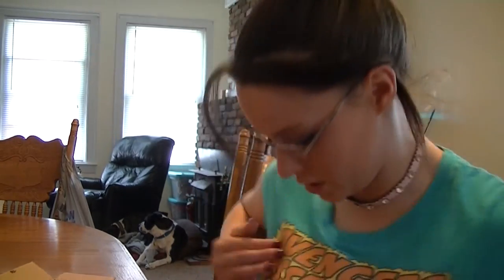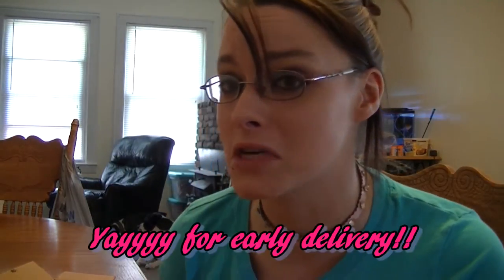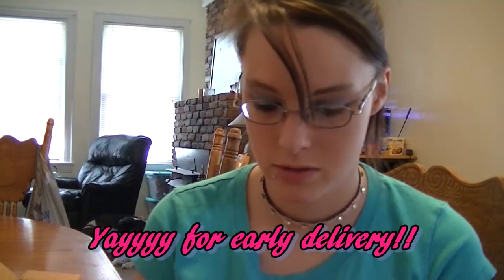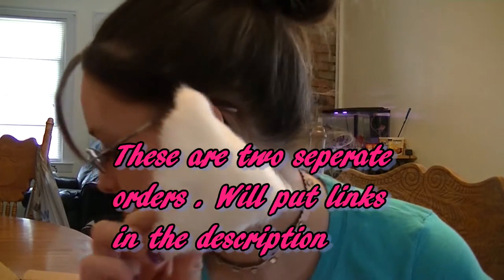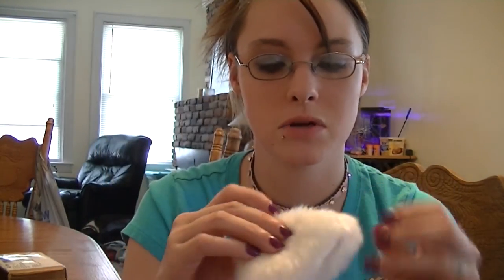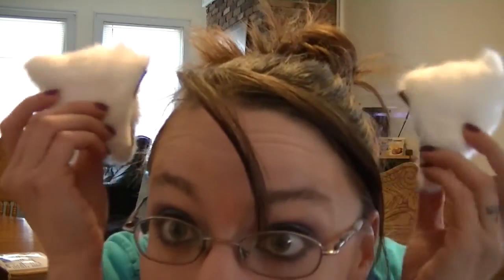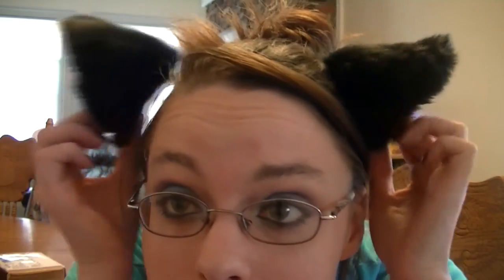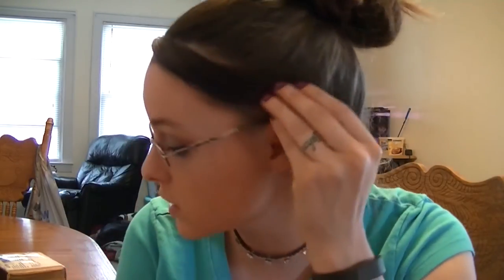Mail Time Amazon edition Hot Sweet Anime Lolita cosplay cat ears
Hey guys! I love making videos for you guys and am always looking forward to hearing from you guys on video ideas or just to talk!!

Don't troll the comments!
If you see people bullying others report them stand up for each other and lets keep this an enjoyable place to come and talk to each other !

Do you want to send me something and have me open it on video or just write me back and fourth??
Tammy Mohney
Madison, Ohio 44057

Cat ears in black
Cat ears in white

My links!!

Snachat: LilMissEmo24

amazon wish list